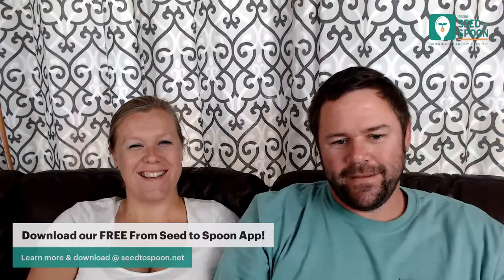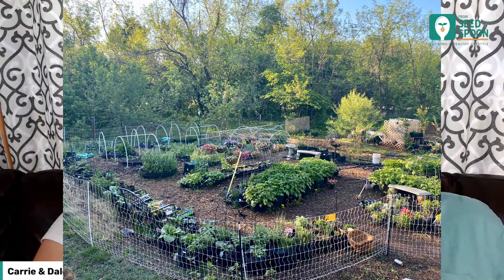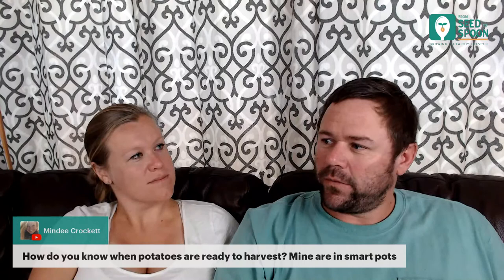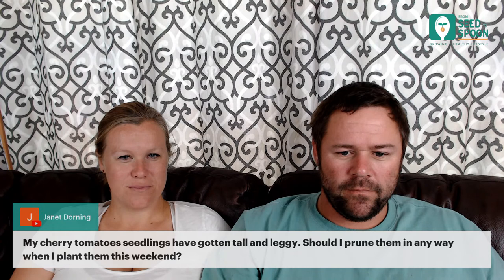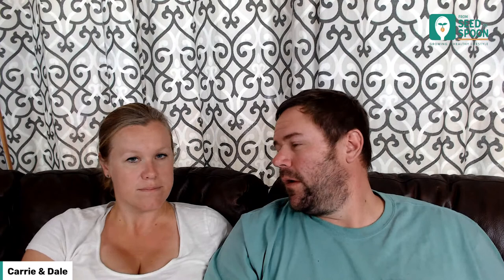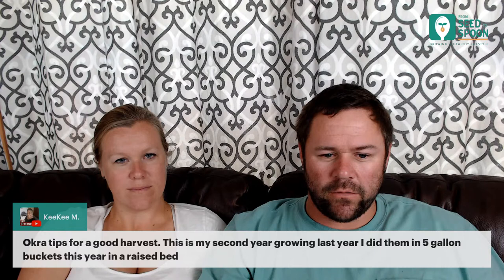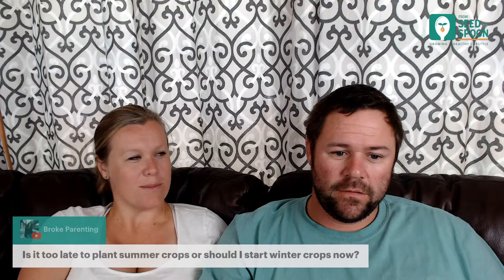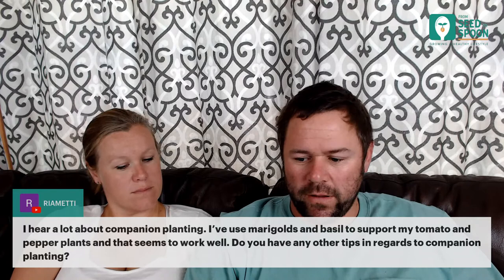Q&A - Ask Your Questions About Growing Food!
Join Dale & Carrie during lunch on Friday and ask your questions about the app, growing food, or anything else related!